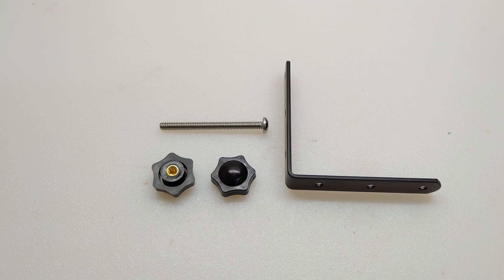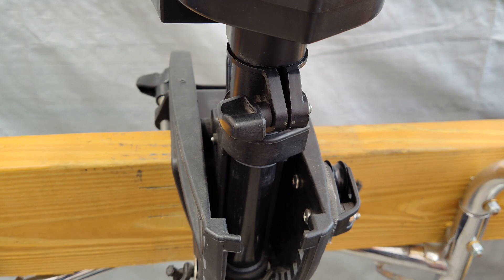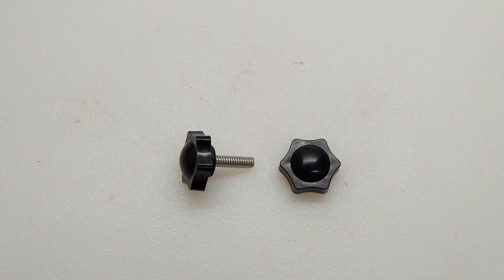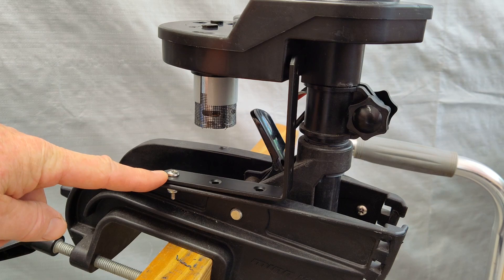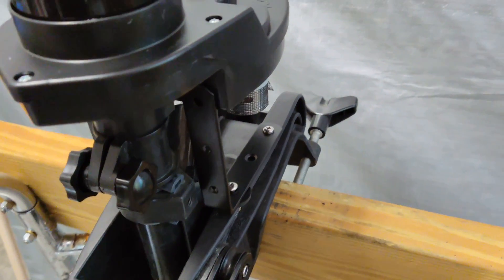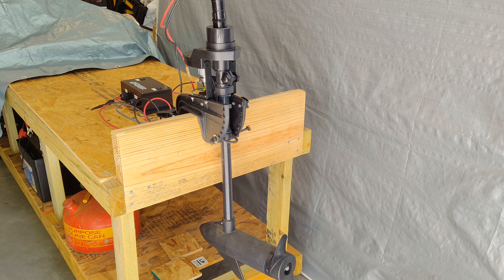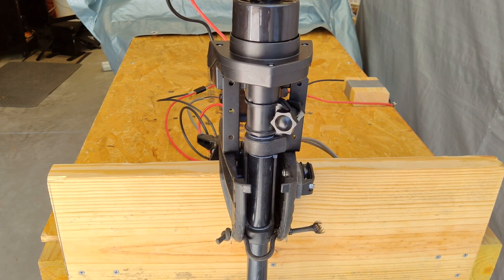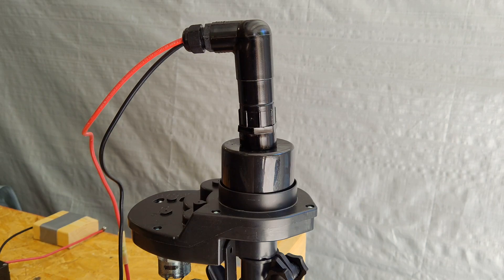Wireless Throttle and Gearbox Steering Stops for Trolling Motor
In this video, I illustrate the methods for modifying a standard transom mount trolling motor with ESC wireless throttle and gearbox steering using rotational stops. This is adjustable and prevents the trolling motor shaft from full rotation while using the gearbox steering. The wireless control is a portable system used in previous projects. The link to all related videos are in the narrative section.

Parts:
* 4" x 4" "L" Brackets or Corner Braces (2).
* 1/4 x 20 Threaded Clamping Knobs (2).
* 1/4 x 20 Stainless Steel All Thread Cut to Size.